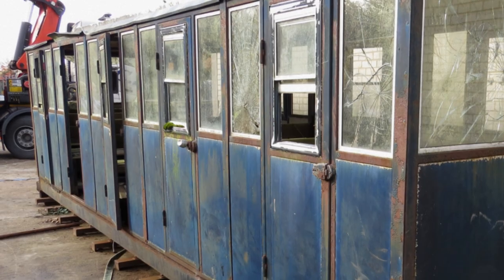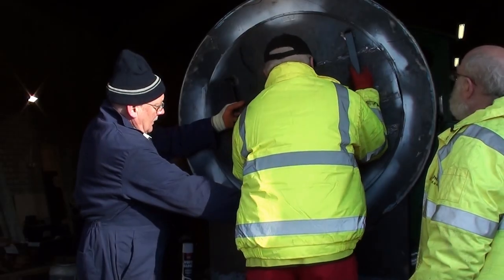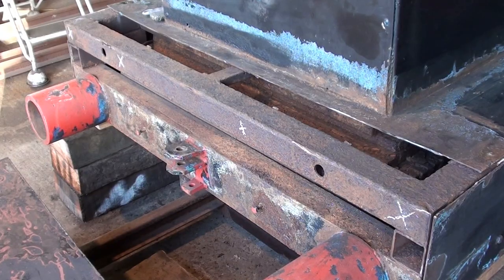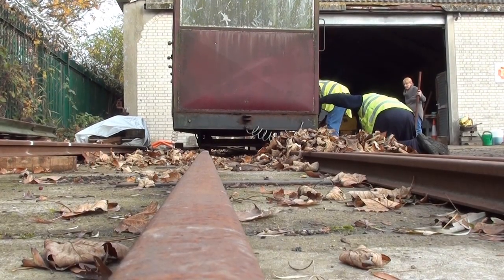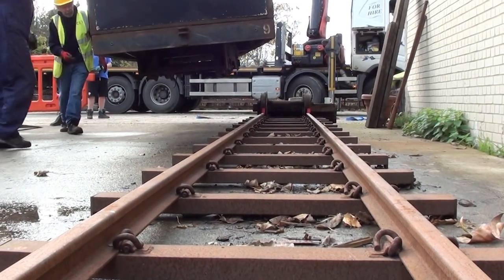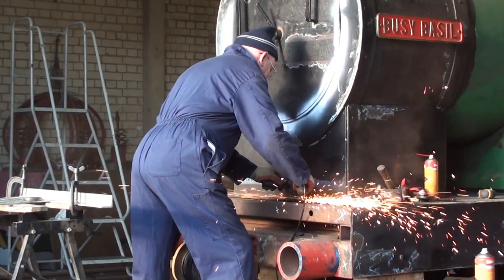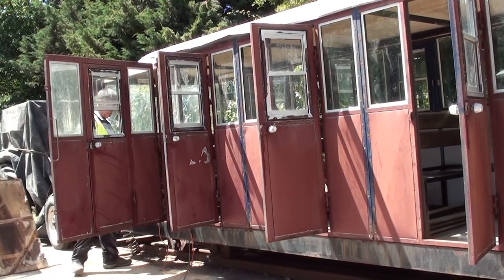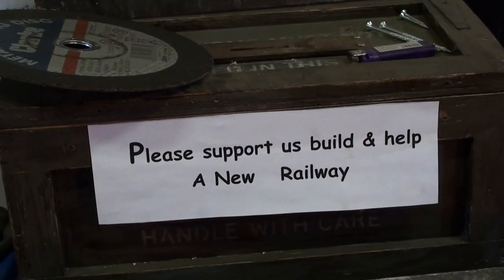Royal Arsenal Narrow Gauge (RANG) Railway Crowdfunding video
Just a taste of the work being done by the RANG railway volunteers at Crossness Pumping station. An iconic piece of Victorian engineering, the Pumping Station was opened in 1865 and dealt with the sewage from South London until it ceased being used in the 1950's and fell into disrepair. It was saved from possible demolition in the 1980's and since then it is being lovingly restored by an enthusiastic team of volunteers. The RANG project team hope to provide easy access to the site for visitors by installing a narrow gauge railway operating both diesel and, hopefully, steam locomotives. Work is well underway but funding is of prime importance for materials and machinery to make the project a reality.